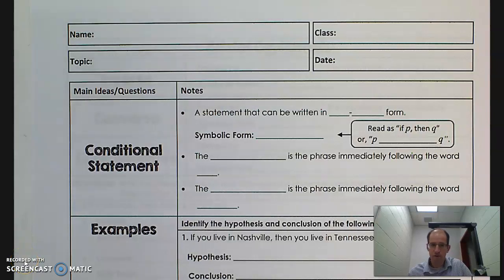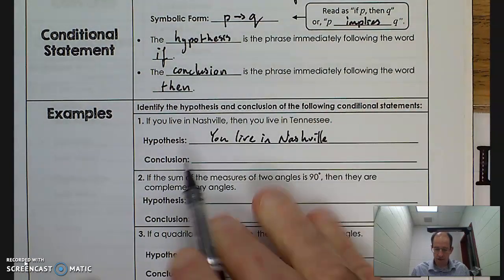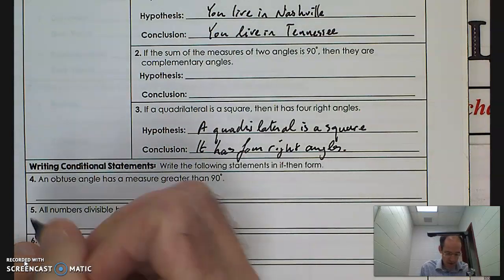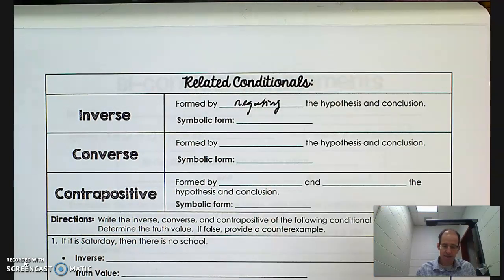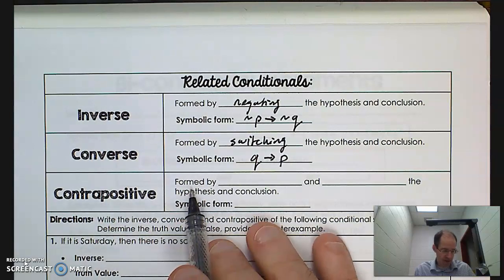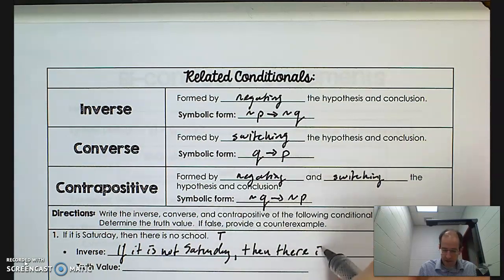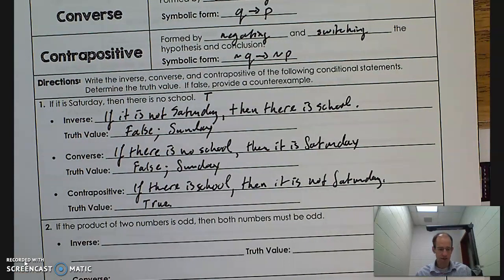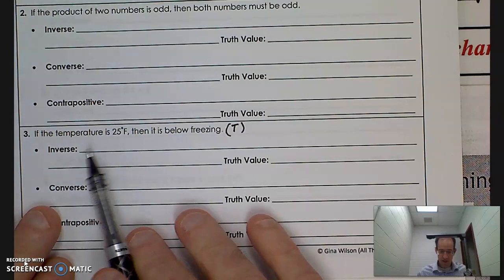Work Packet 2.1 - Conditional Statements (pages 9,10)